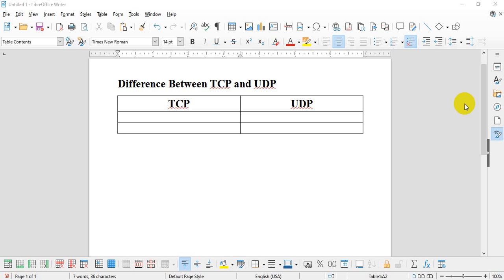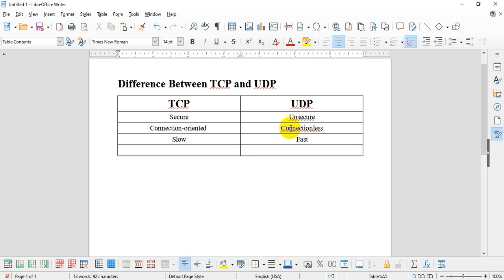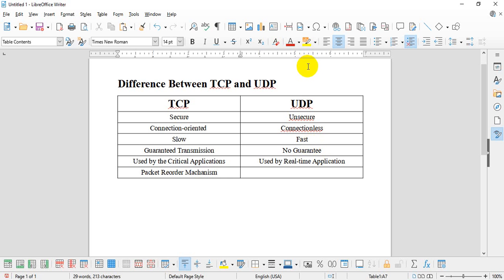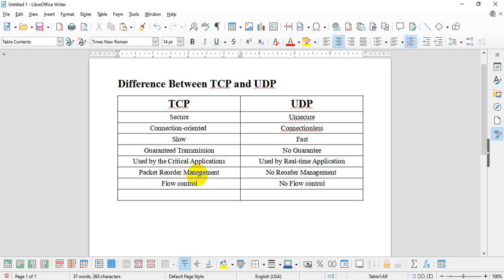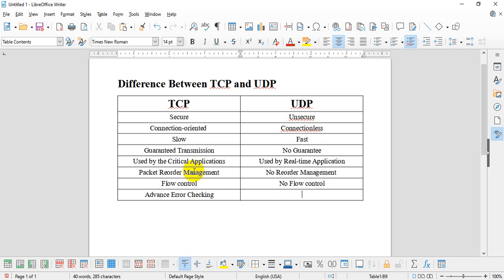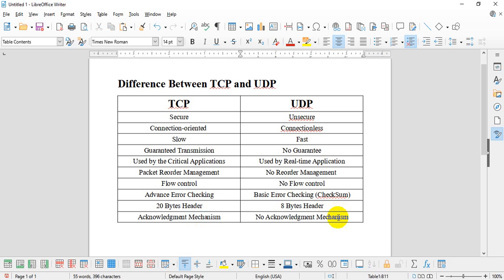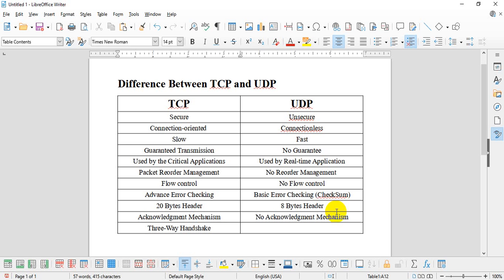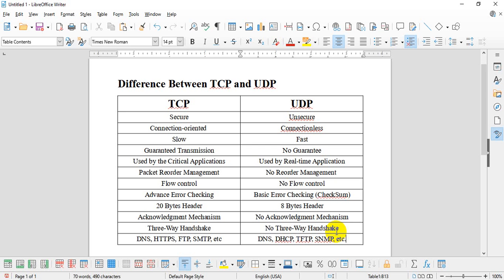Difference between TCP and UDP | Networking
Difference Between TCP and UDP
TCP
UDP
Secure
Unsecure
Connection-oriented
Connectionless
Slow
Fast
Guaranteed Transmission
No Guarantee
Used by the Critical Applications
Used by Real-time Application
Packet Reorder Management
No Reorder Management
Flow control
No Flow control
Advance Error Checking
Basic Error Checking (CheckSum)
20 Bytes Header
8 Bytes Header
Acknowledgment Mechanism
No Acknowledgment Mechanism
Three-Way Handshake
No Three-Way Handshake
DNS, HTTPS, FTP, SMTP, etc
DNS, DHCP, TFTP, SNMP, etc.